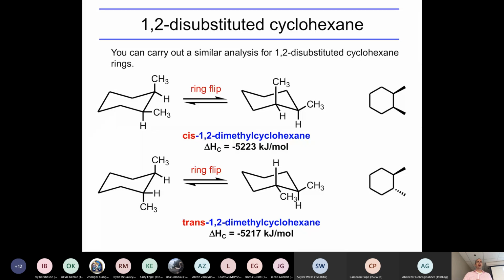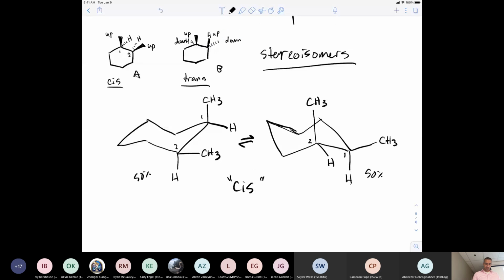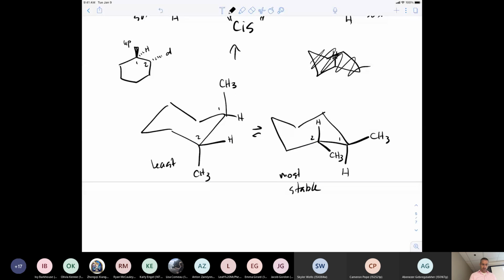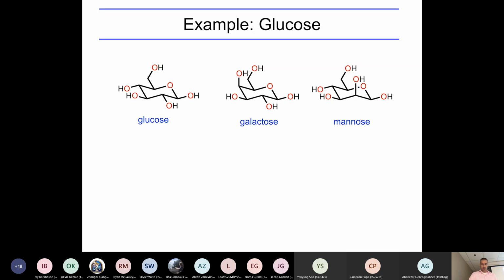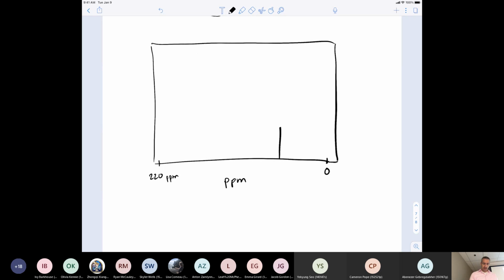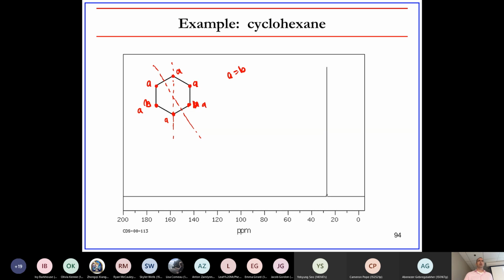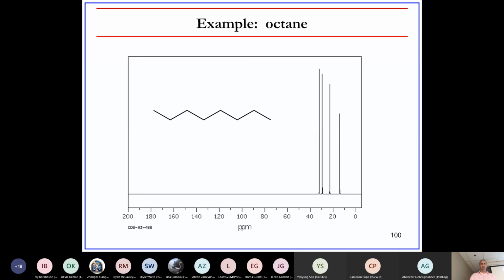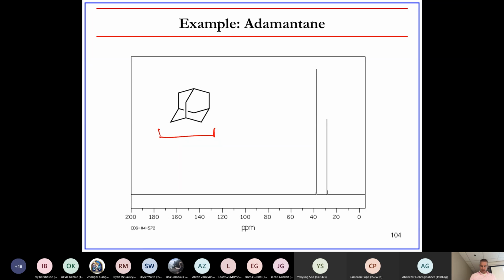Class13 - Oct21 - Unit 4